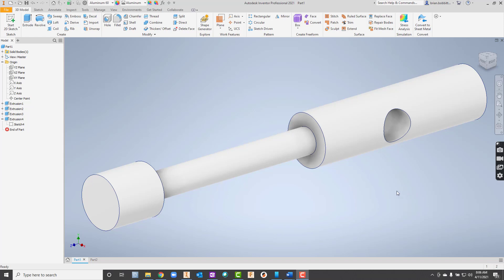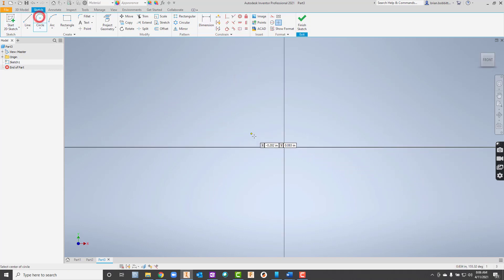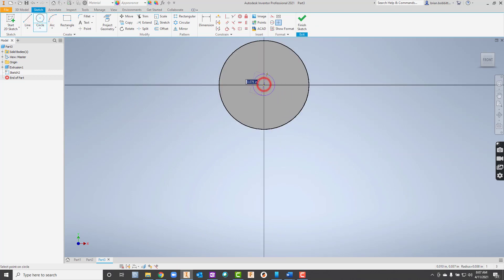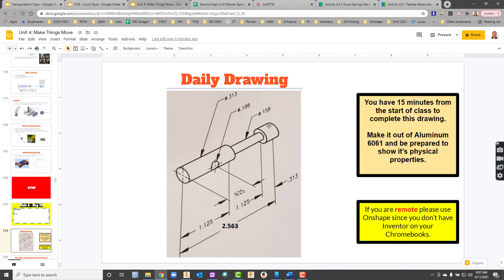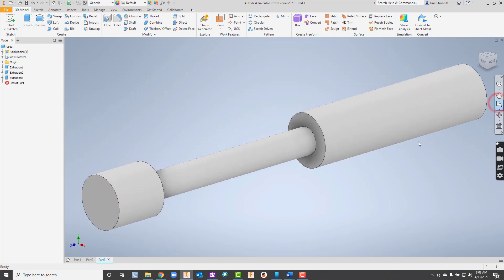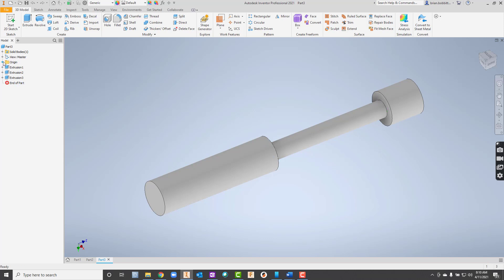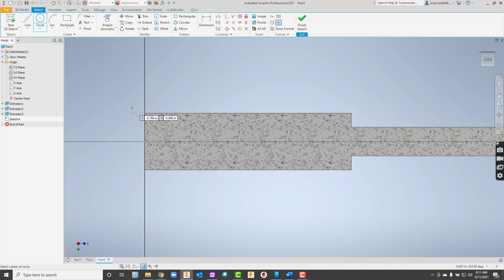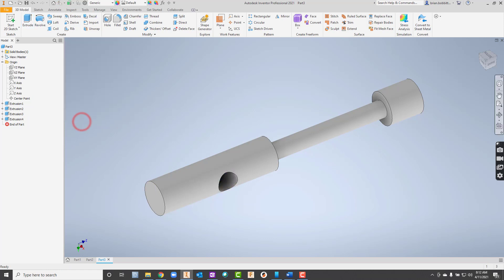Slicing Graphics in Autodesk Inventor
Creating a simple part and learning how to slice graphics.